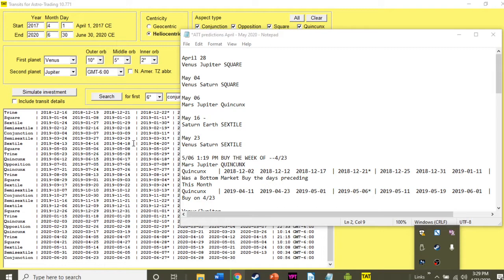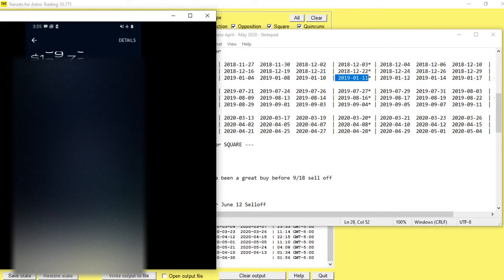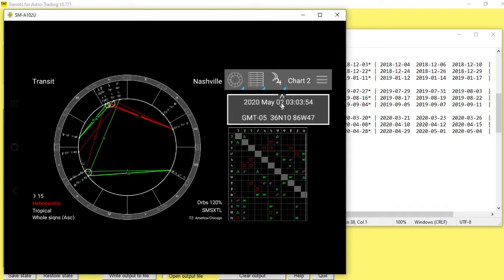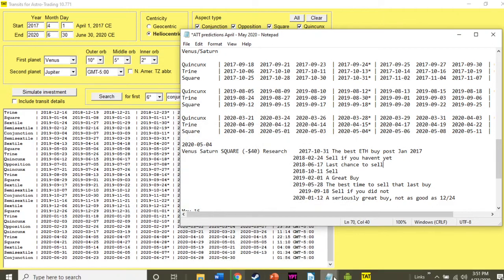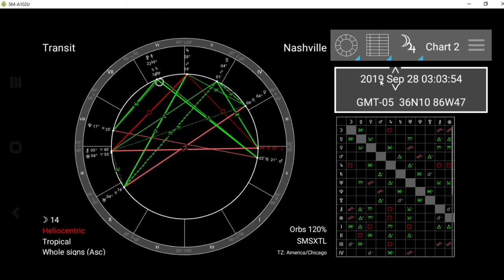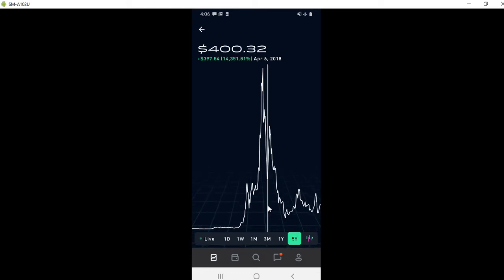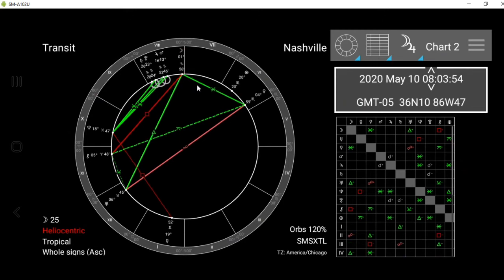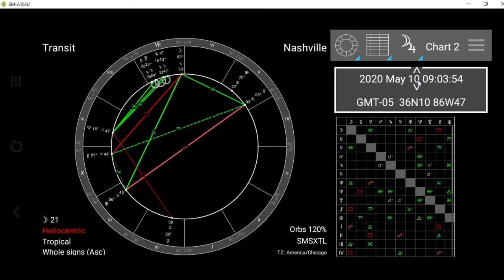Astro Trading // April 28 - May 20 //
My general notes for the way value will be expressed in the cryptocurrency market, specifically ETH.